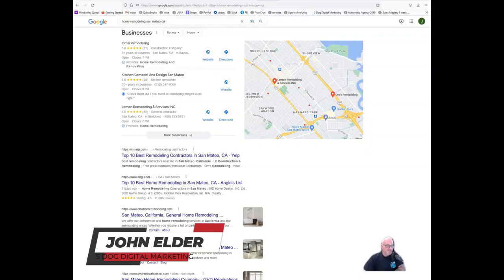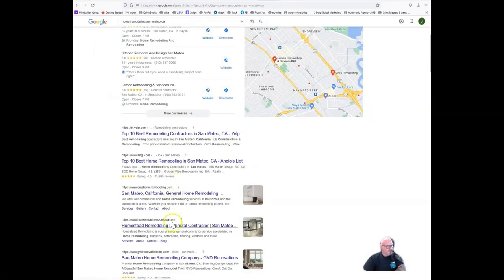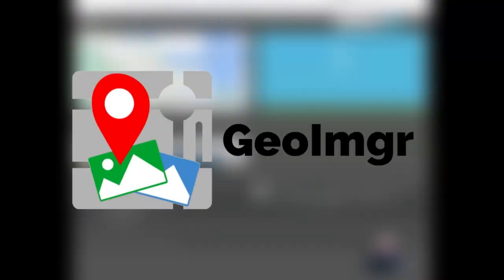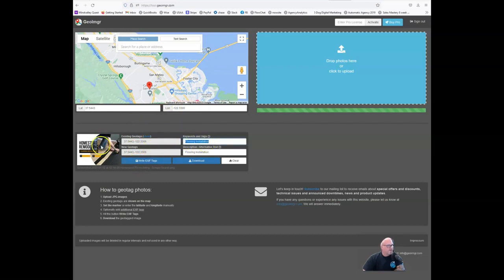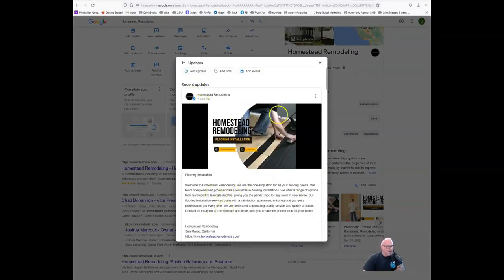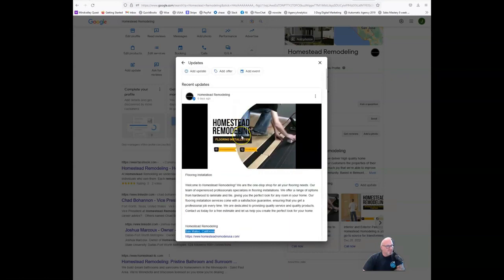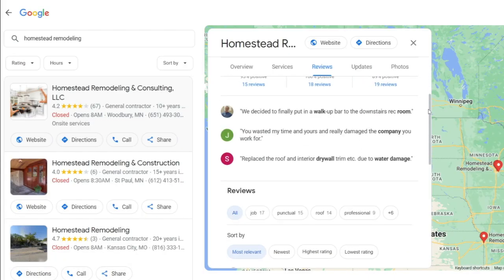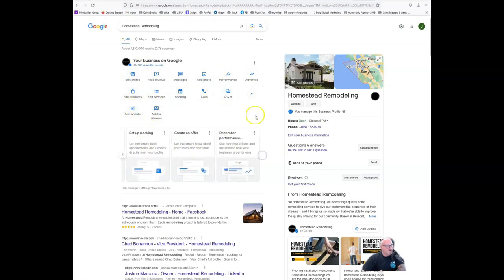Easiest Way to Improve Your Google Maps Ranking this 2023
Are you looking for the easiest ways to rank higher in Google Maps in 2023? Look no further! In this video, we'll show you the easy steps you can take to improve your Google Maps ranking and boost your visibility on the world's most popular search engine. From optimizing your website for SEO and digital marketing to making sure your business is properly listed on Google Maps, we'll cover all the essential strategies for getting your business to the top of search results. Learn how to make the most of SEO and digital marketing to improve your Google Maps ranking and attract more customers to your business. Don't miss out on this opportunity to take your business to the next level in 2023. Watch now!

👉🏼 Got questions?